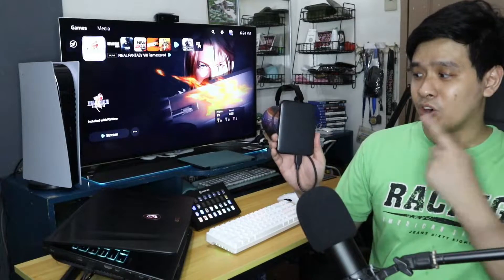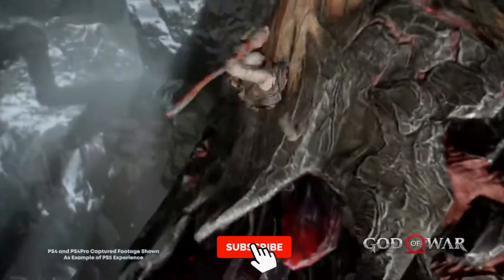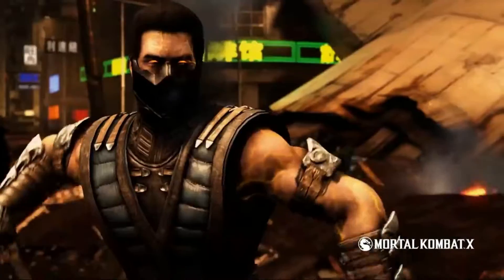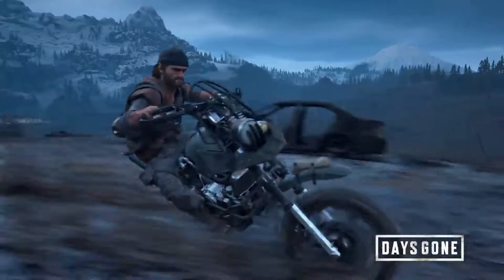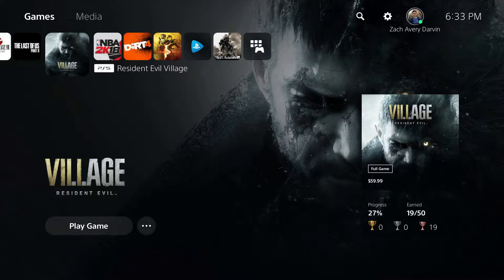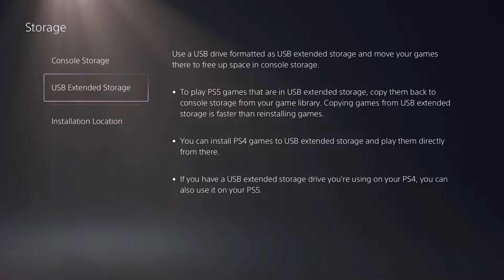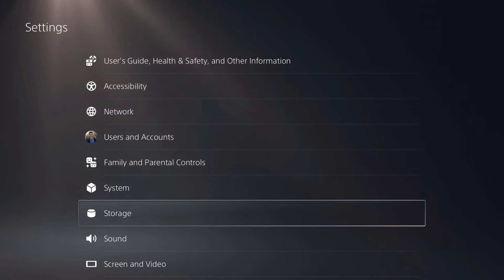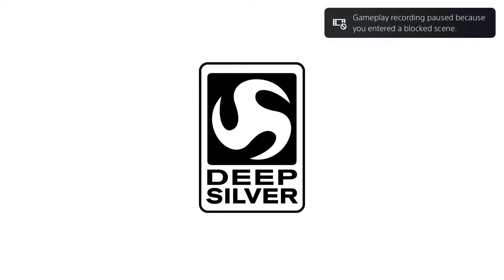How to Setup USB External Hard Drive on PS5 and Play Games | PS5 Guide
This PS5 Guide shows you how to setup a USB external HDD on the console and play PS4 games from there.